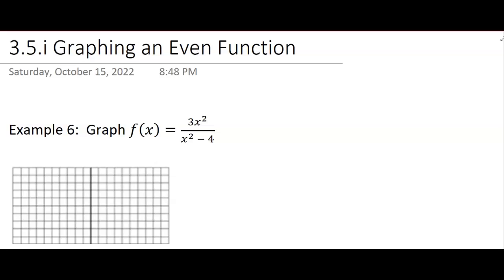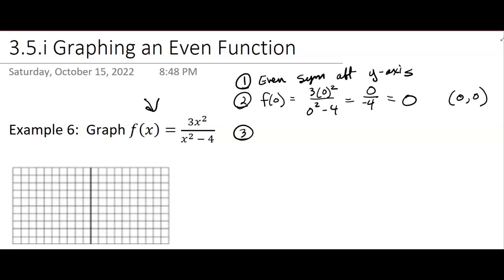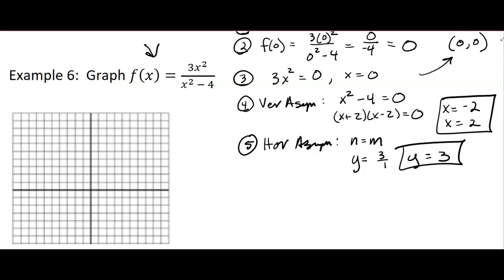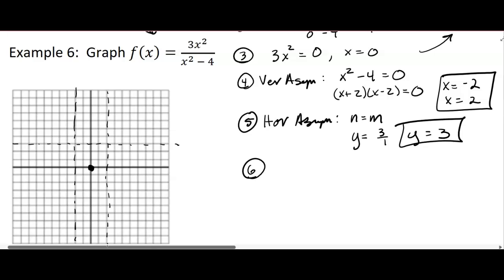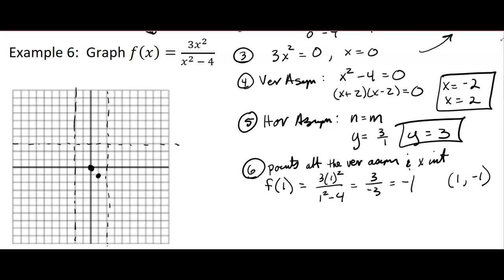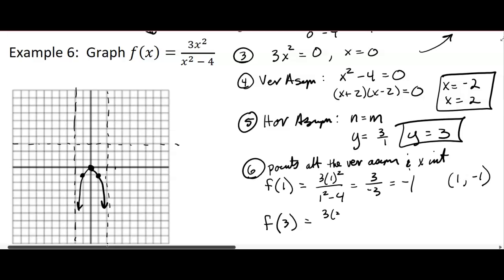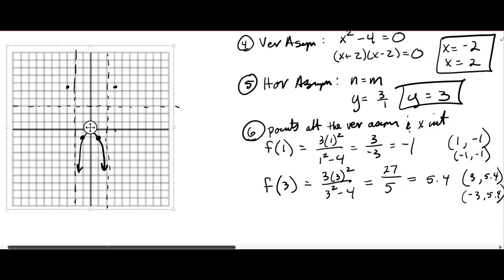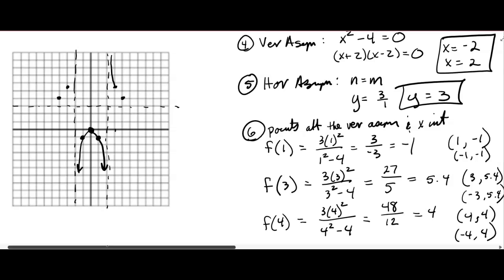3.5.i Graphing an Even Function